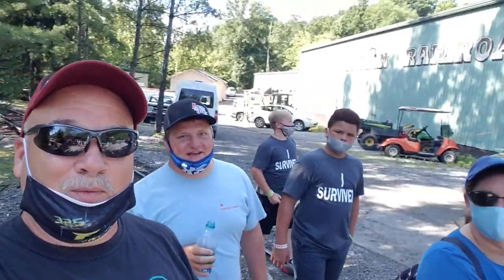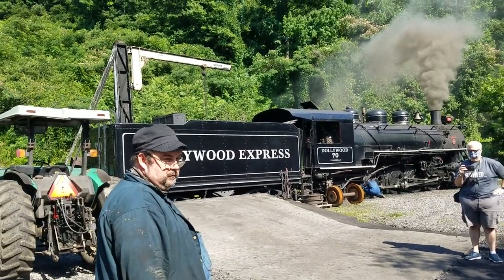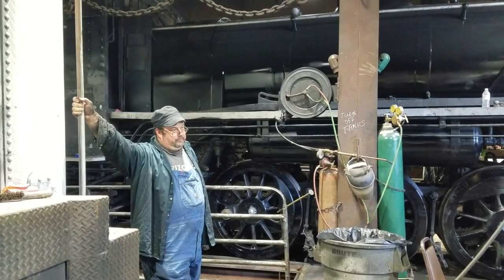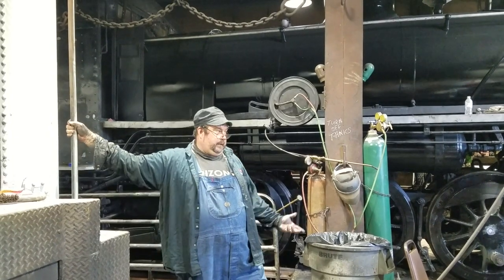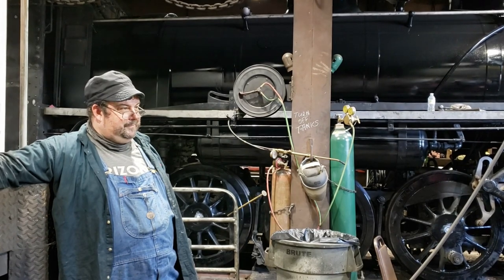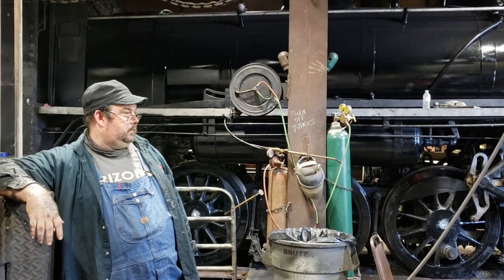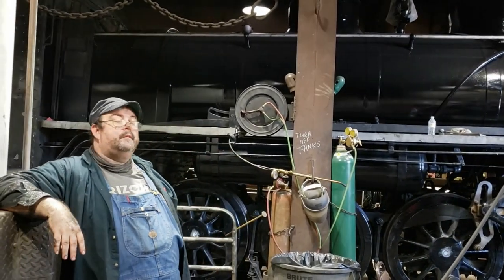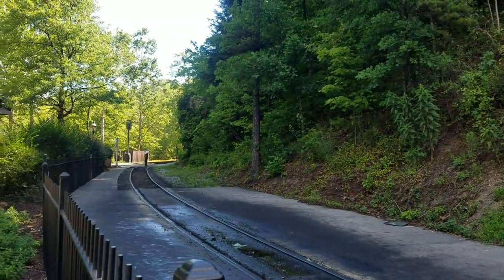Dollywood Train Shop Tour 2020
We got a behind the scenes look at the train shop at Dollywood and learned a lot about what it takes just to keep the trains running everyday. The history of these trains is really interesting too, so be sure to watch the entire video as you don't want to miss anything, and then next time you are at Dollywood and ride the train, you will have insider info!!

Mail...

Butter Roller

Blackstone 36" griddle
Blackstone Spatula set
Blackstone Cutting Board